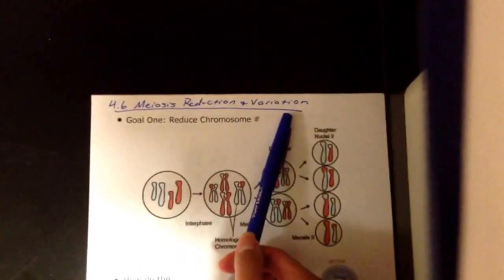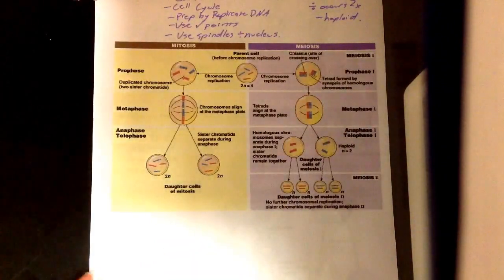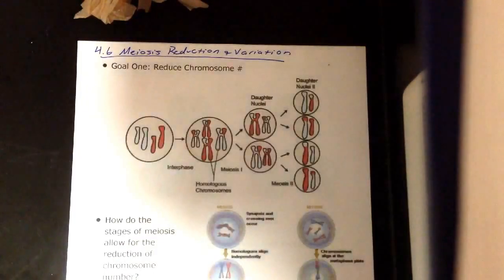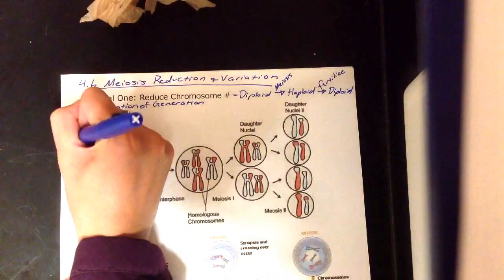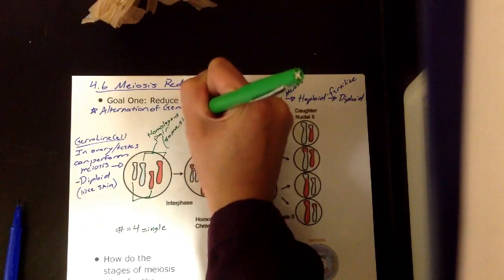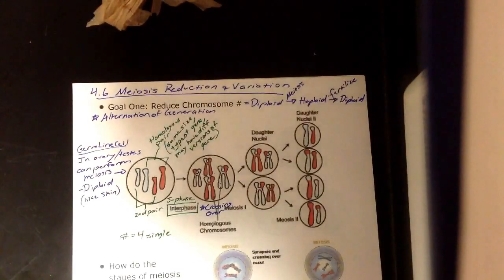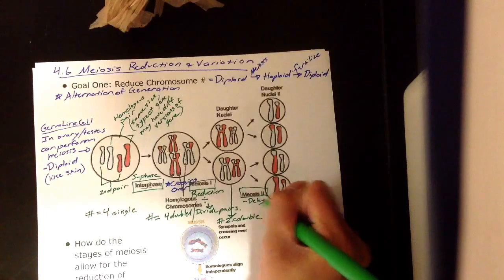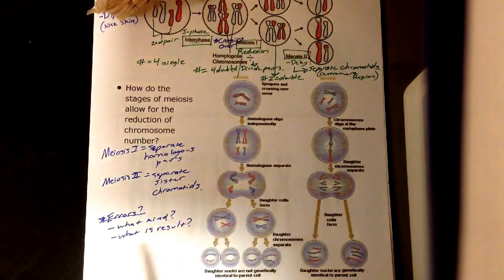AP biology 4.6- Meiosis reduction and variation